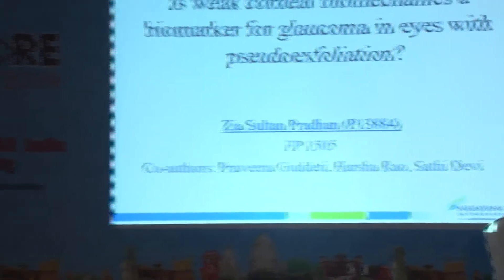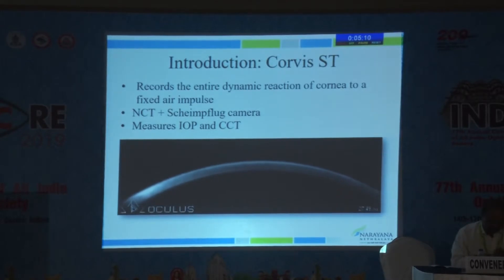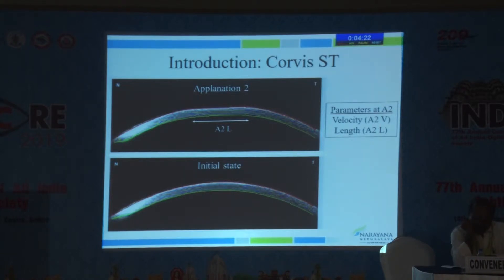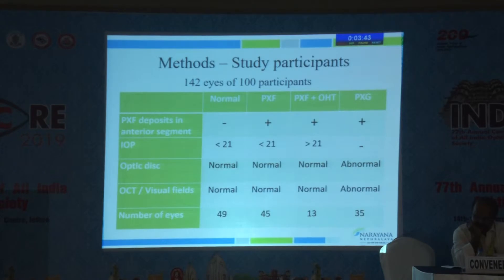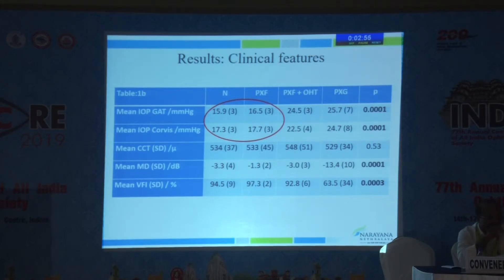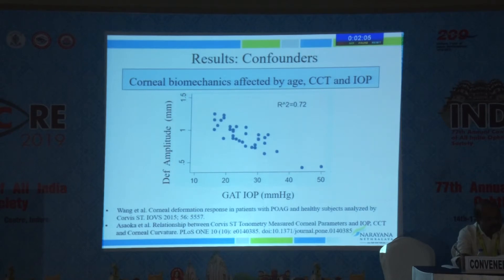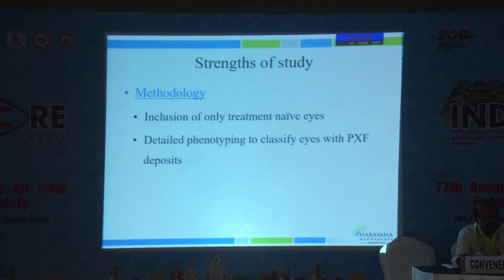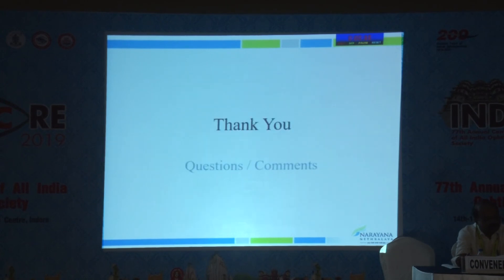AIOC2019 FP 1505 Glaucoma I Is weak corneal biomechanics a biomarker Dr Zia Sultan Pradhan